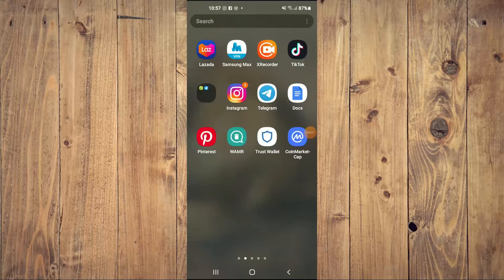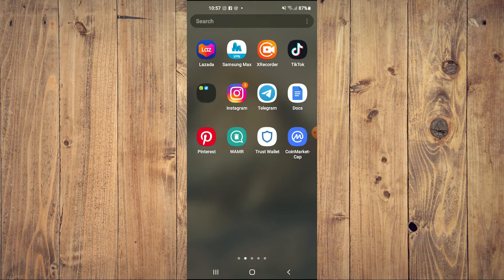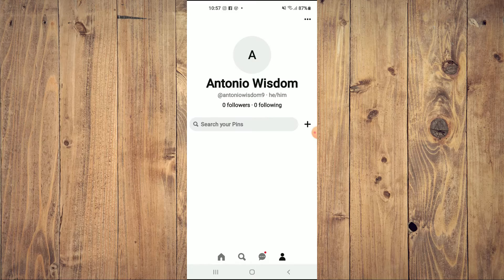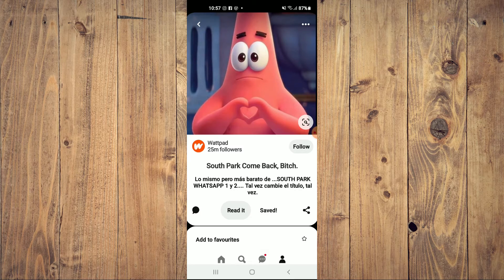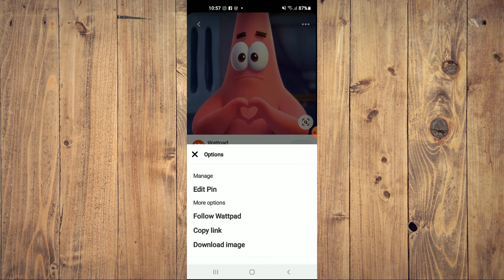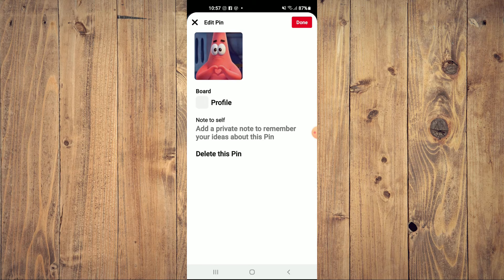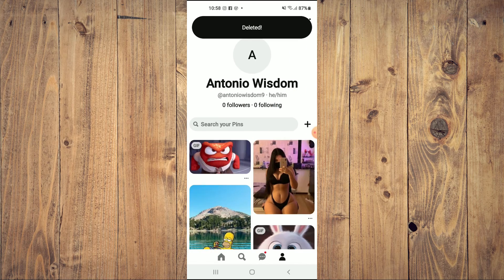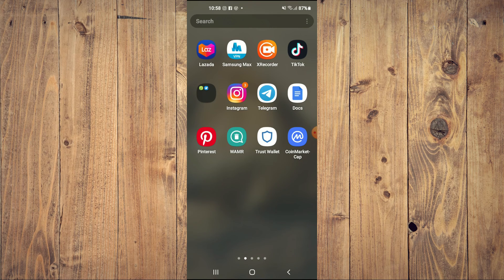how to delete saved pins on pinterest app